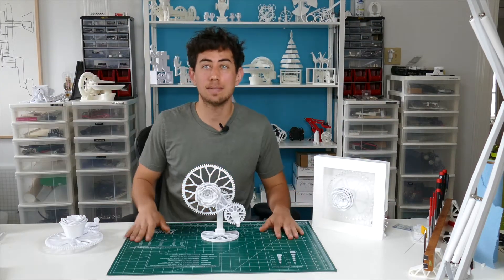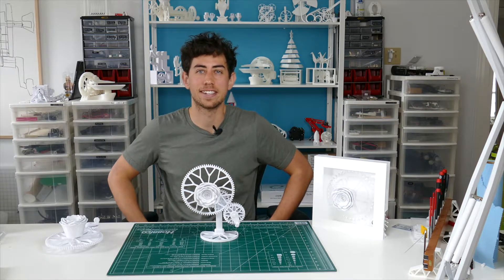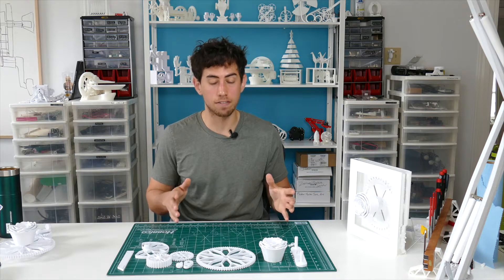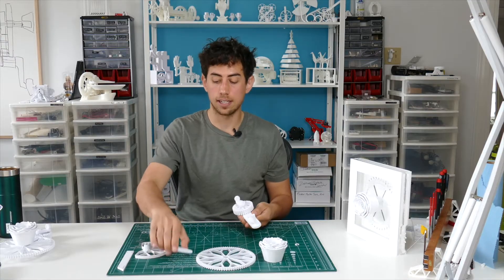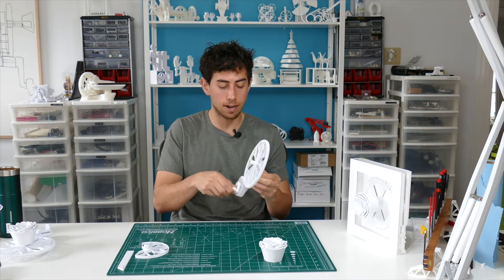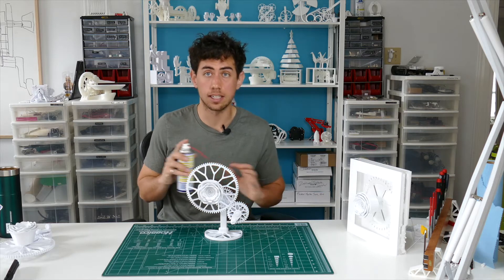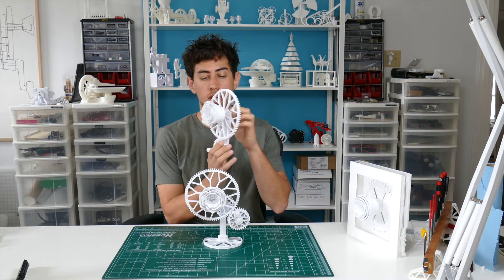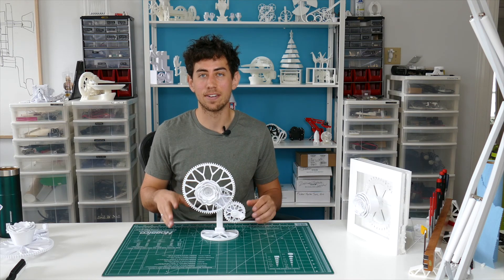Rose on Gear - A Fully 3D Printed Mechanical Sculpture - Makes a Great Gift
The contrast between the beauty in nature and the beauty in human creation is quite large.  This piece is an interesting link between the two, serving as a mechanical representation of the gift of roses, but without the transience.

This project can serve as the perfect gift for someone special in your life- with mother's day coming up this may be the gift you were looking for!

This sculpture makes use of the basic principles of gears to produce the opposing motion of the large gear and the rose.  With the options for a wall mounted or a free standing kinetic sculpture, the download file includes everything you need to 3D print and build your own and can be found here:

If you don't have a 3D Printer, it can be purchased as a kit or fully assembled here: